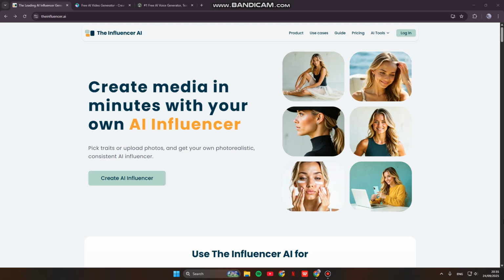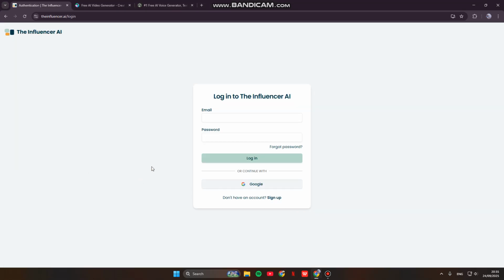How to Create a Viral AI Influencer | Step-by-Step Tutorial and Income Streams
Learn how to create your own viral AI influencer from scratch using step-by-step methods covered in this tutorial. Discover how to generate photorealistic AI faces with tools like Recraft AI and Leonardo AI, animate characters using video tools like HeyGen, and add natural voices using ElevenLabs or Play.ht. This guide also covers how to edit short-form content in CapCut and explores multiple monetization strategies including brand collaborations, affiliate marketing, and paid platforms.

0:00 Create an AI Influencer
0:22 Generate AI Influencer Faces
1:04 Animate AI Characters and Videos
1:35 Add Natural AI Voiceovers
2:09 Build Social Media Content and Monetization